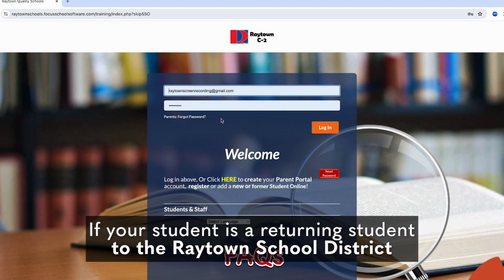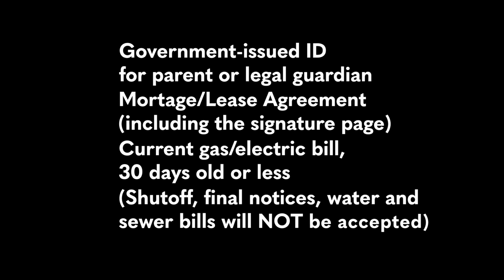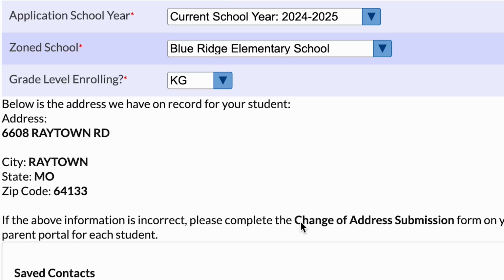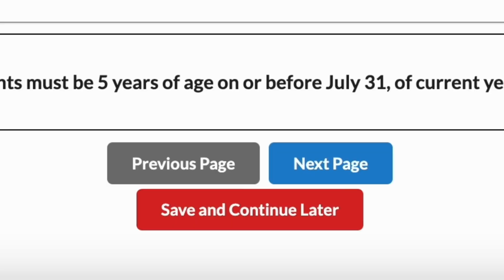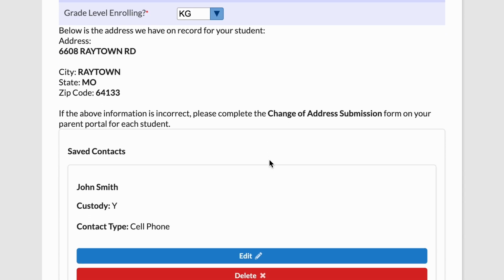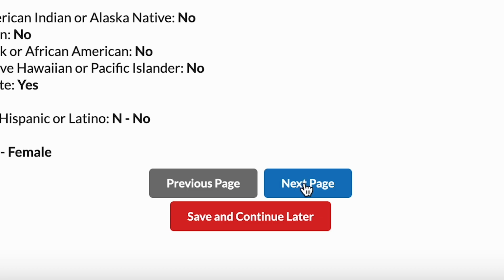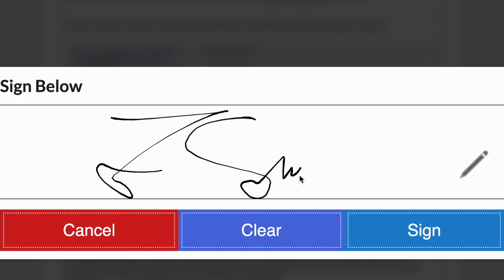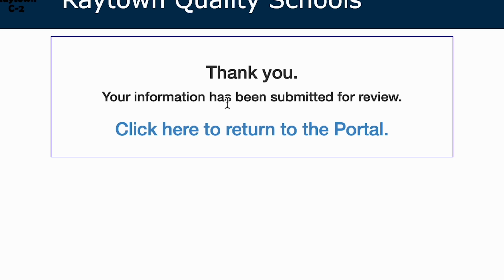FOCUS: Returning Student Enrollment Tutorial | Raytown C-2 School District